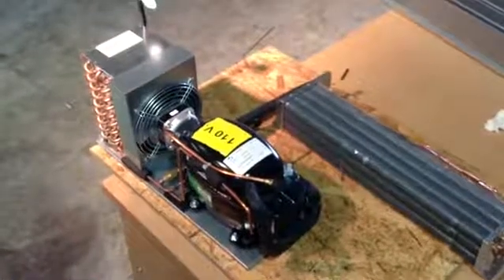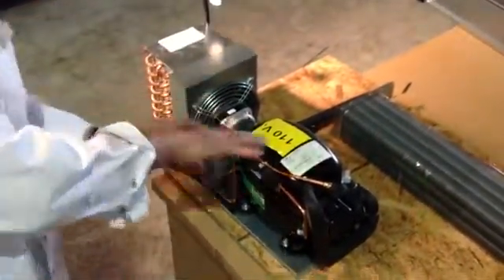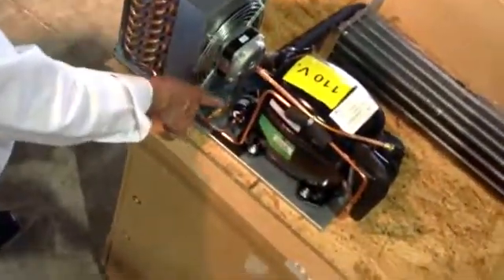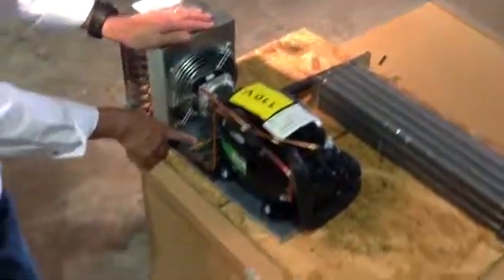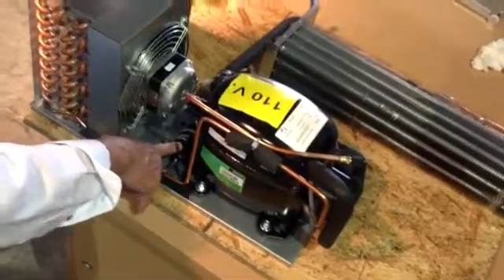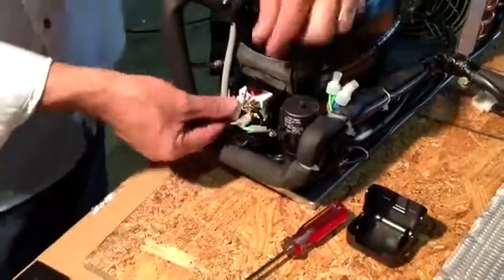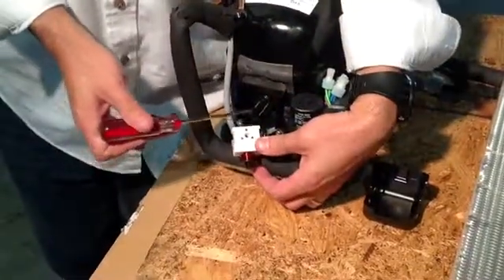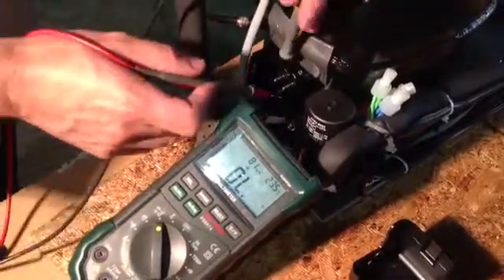GET FAMILIAR WITH OUR REFRIGERATION UNIT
Refrigeration unit for Vision Machines